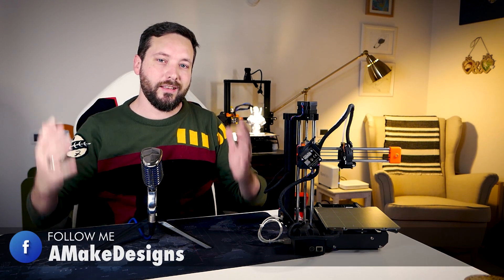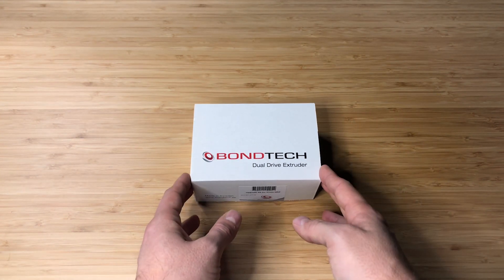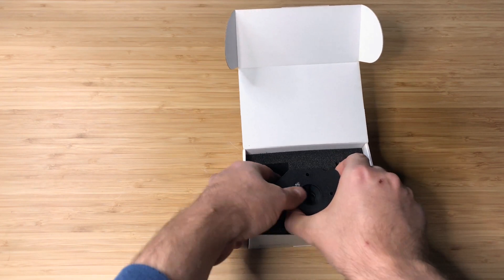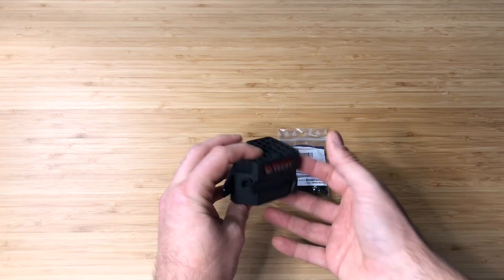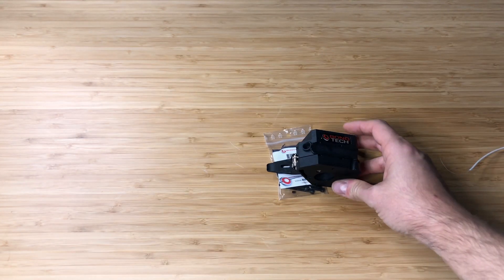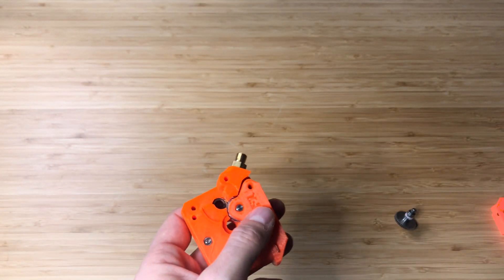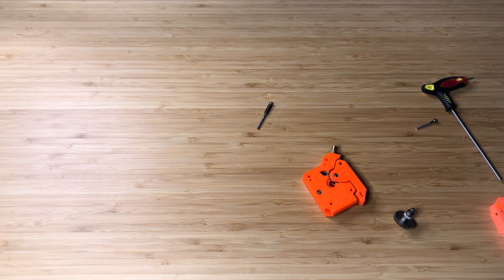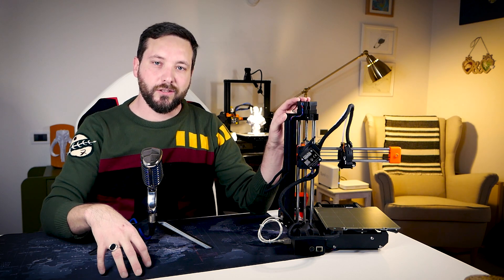Bondtech Dual Drive Extrusion Upgrade Kit for Prusa Mini: why is it better?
Do you wonder how the Bondtech Extruder works? Wonder no more! I'm breaking down the advantages of the Bondtech upgrade in this unboxing video review

🛒⚙️ Here is my list of links for your 3D printing needs

NOTE: I have pruchased the items showcased in this video at their retail price. I have no contact with the manufacturers or resellers of these items and this is my unbiased review.